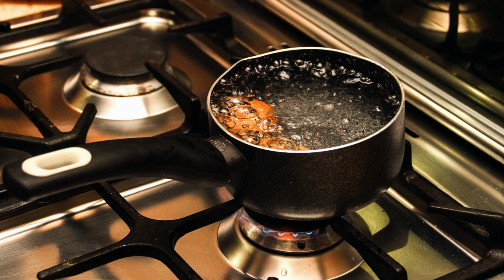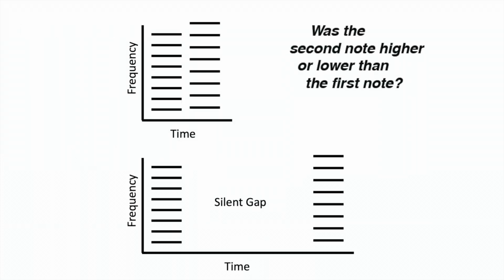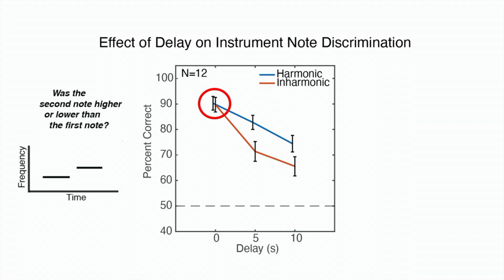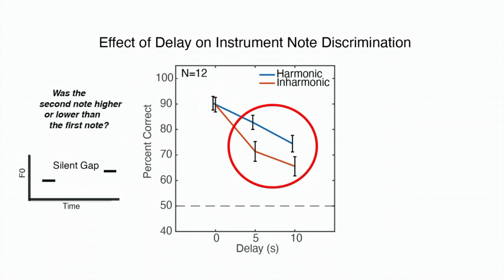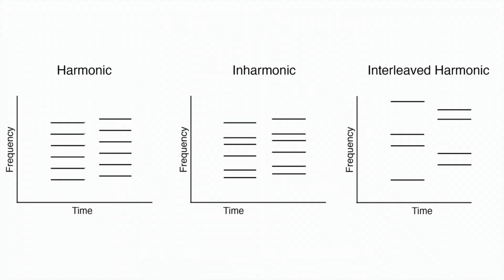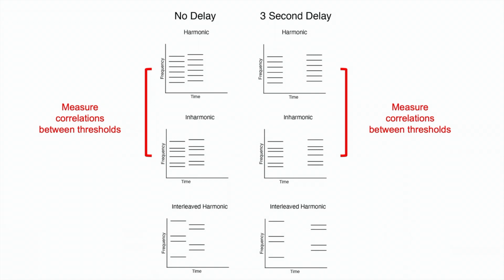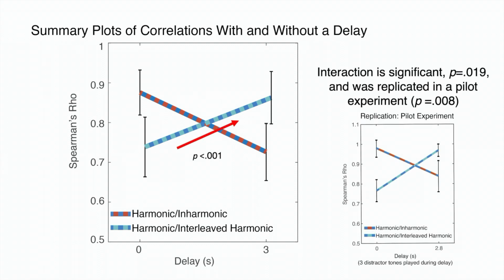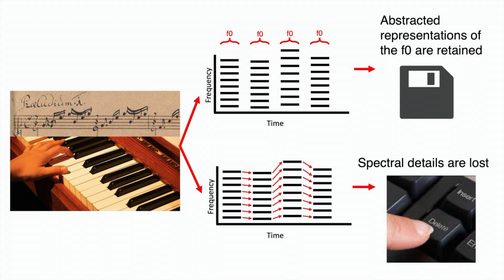Video Abstract: Time-dependent discrimination advantages for harmonic sounds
Time-dependent discrimination advantages for harmonic sounds suggest efficient coding for memory
Malinda J. McPherson, Josh H. McDermott
Proceedings of the National Academy of Sciences Dec 2020

Abstract:
Perceptual systems have finite memory resources and must store incoming signals in compressed formats. To explore whether representations of a sound’s pitch might derive from this need for compression, we compared discrimination of harmonic and inharmonic sounds across delays. In contrast to inharmonic spectra, harmonic spectra can be summarized, and thus compressed, using their fundamental frequency (f0). Participants heard two sounds and judged which was higher. Despite being comparable for sounds presented back-to-back, discrimination was better for harmonic than inharmonic stimuli when sounds were separated in time, implicating memory representations unique to harmonic sounds. Patterns of individual differences (correlations between thresholds in different conditions) indicated that listeners use different representations depending on the time delay between sounds, directly comparing the spectra of temporally adjacent sounds, but transitioning to comparing f0s across delays. The need to store sound in memory appears to determine reliance on f0-based pitch and may explain its importance in music, in which listeners must extract relationships between notes separated in time.

Significance:
Sensory systems transduce information at high bandwidths but have limited memory resources, necessitating compressed storage formats. We probed auditory memory representations by measuring discrimination with and without time delays between sounds. Participants judged which of two sounds was higher. Discrimination across delays was better for harmonic sounds (containing integer multiples of a fundamental frequency, like many natural sounds) than for inharmonic sounds (with random frequencies), despite being comparably accurate without delays. Listeners appear to transition between a high fidelity but short-lasting representation of a sound’s spectrum, and a compact but enduring representation that summarizes harmonic spectra with their fundamental frequency. The results demonstrate a form of abstraction within audition whereby memory representations differ in format from representations used for on-line judgments.